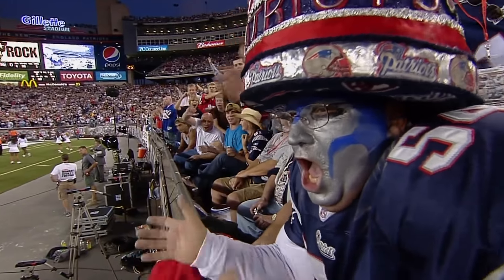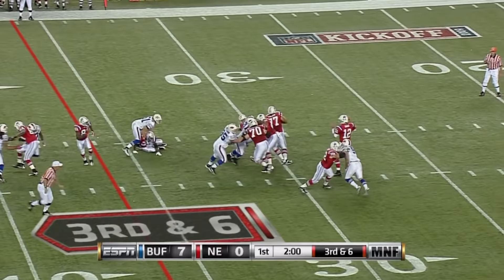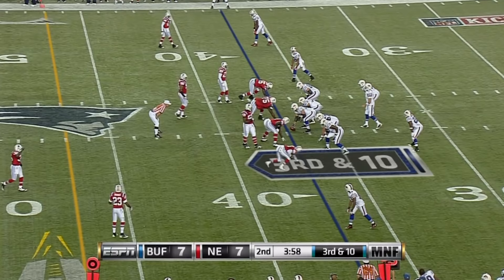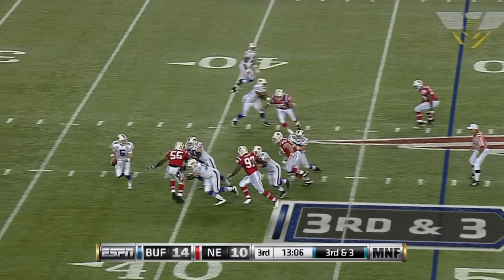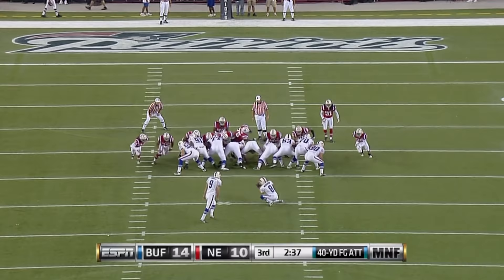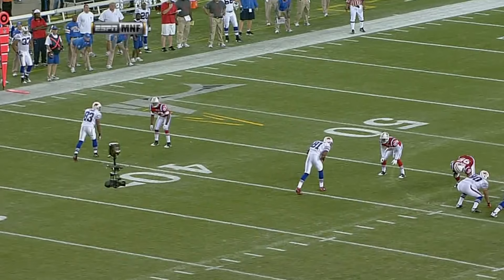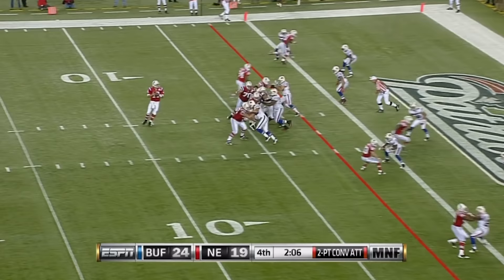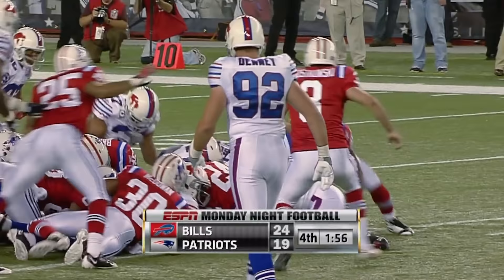Gut-Wrenching Way to Start a Season! (Bills vs. Patriots 2009, Week 1)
Check out the 2009 Week 1 game highlights between the Buffalo Bills and New England Patriots!

NFL - YouTube.com/NFL